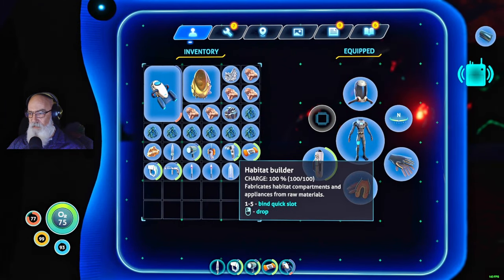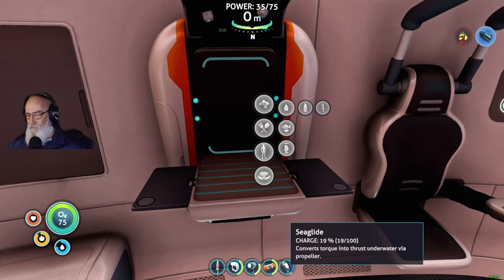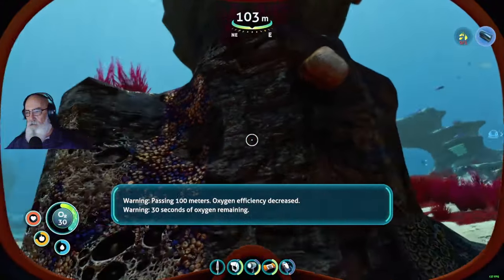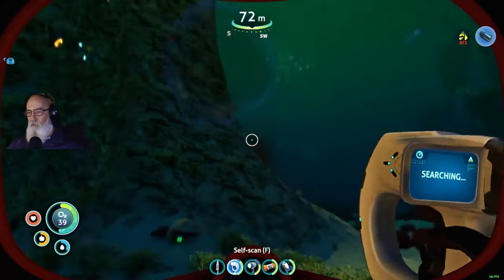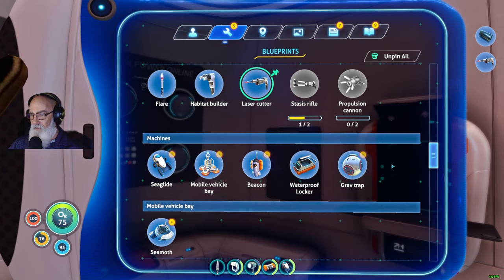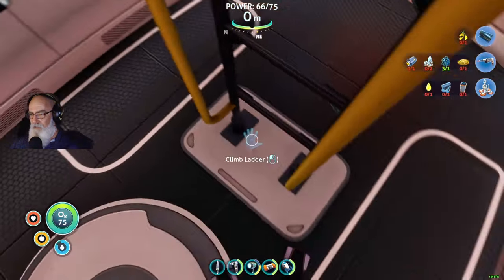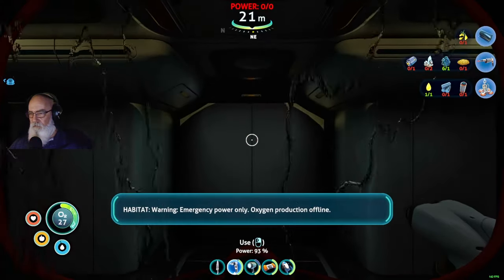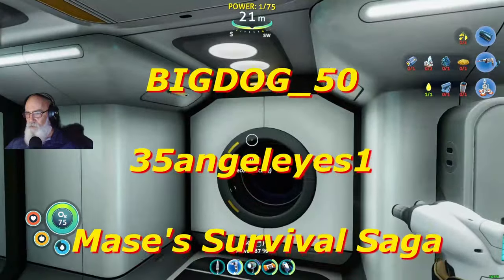"Our Crew Just Keeps Disappearing!!" SUBNAUTICA Episode 4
As Raging Diesel keeps an ear out for radio contact. He find some essential equipment.. And finally starts construction to house any survivors.. Will he ever find any?

Channel Members!   BigDog_50       @bigdog_50    .twitch.tv/bigdog_50
                                     35angeleyes1  @35angeleyes1
                                     Mase's Survival Saga   @YtMaseTheGreat22
                                     Calamity Jane   @CalamityJane4962
                                     Me Unknown  @meunknown2354@meunknown2354
                                     Danielle            @WovenEquation
                                     Big T                  @antonyhardman7793
                                     Hock                @hockallz2157
                                     JustABee         @justabee8509
                                     Krishell              @ByTheSea24

As always, your support means the world to us!

Subnautica is an open-world survival game set on a stunning but dangerous alien ocean planet. Players crash-land in an escape pod and must quickly learn to survive in an underwater world filled with strange, beautiful, and sometimes deadly marine life. The game emphasizes exploration, crafting, and resource management, challenging players to gather materials, build high-tech gear, and construct underwater bases.

Key features include:

Diverse Biomes: Explore colorful coral reefs, deep ocean trenches, kelp forests, and volcanic regions, each with unique resources and wildlife.
Crafting and Building: Use collected resources to craft equipment, tools, and even submarines to help you survive and explore the depths.
Survival Mechanics: Manage your oxygen, food, and water levels as you dive into the unknown and encounter environmental hazards.
Dynamic Day-Night Cycle: Experience realistic underwater environments that change from serene by day to haunting by night.
With its mix of vibrant ecosystems and atmospheric gameplay, Subnautica offers a unique survival experience that combines exploration, discovery, and a deep sense of immersion in a beautifully designed alien world.